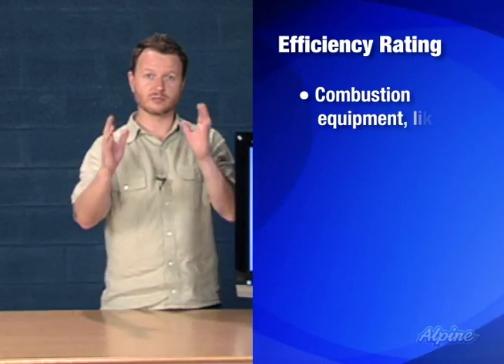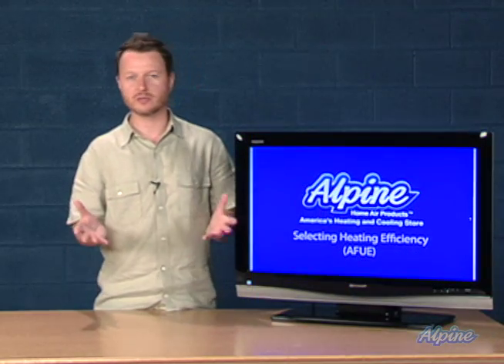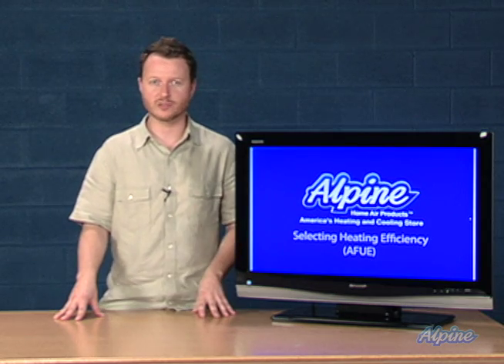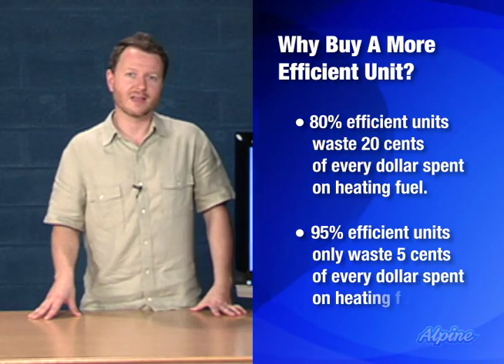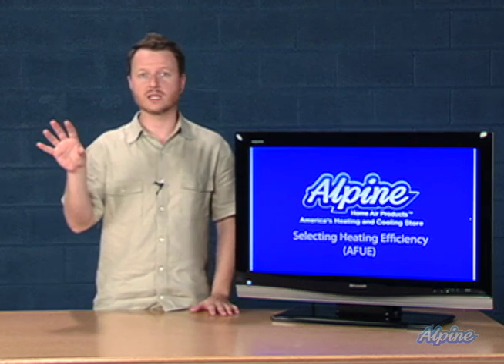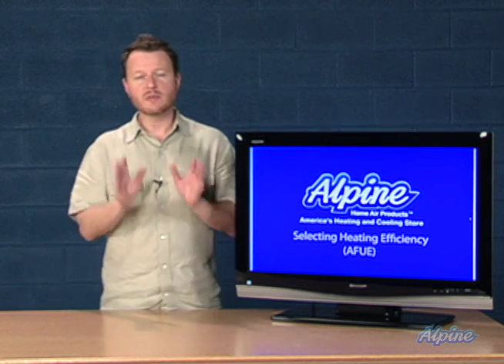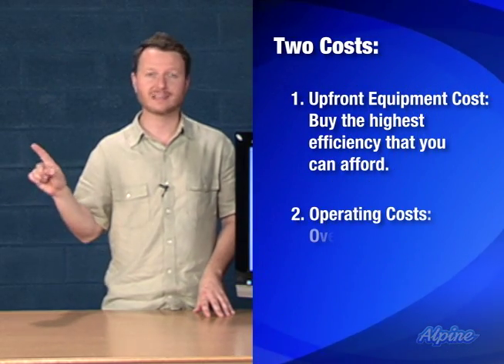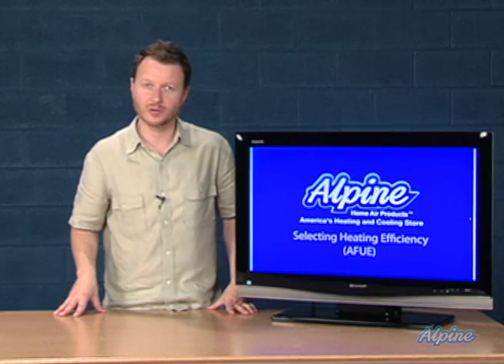Selecting Heating Efficiency (AFUE)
Guide to selecting equipment based on AFUE rating.